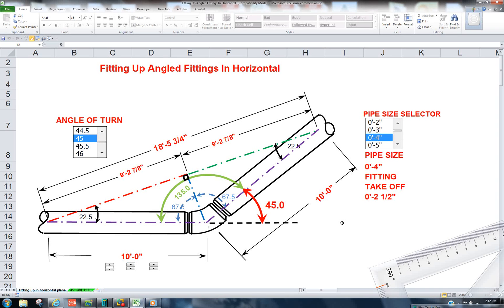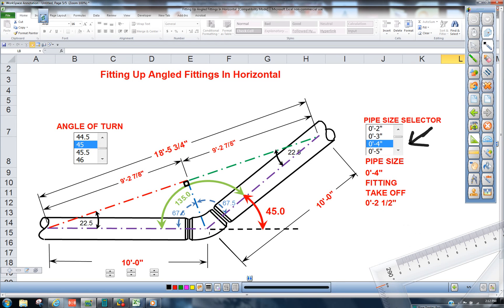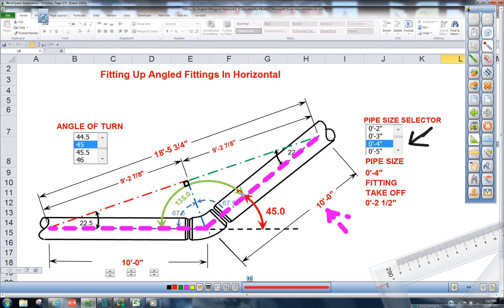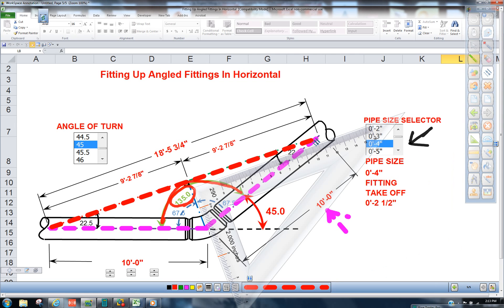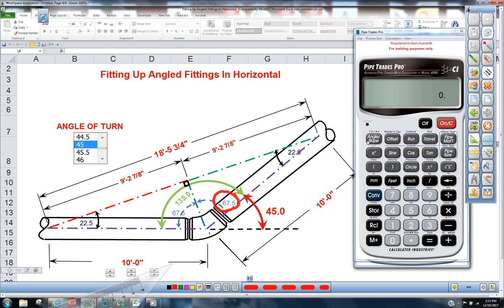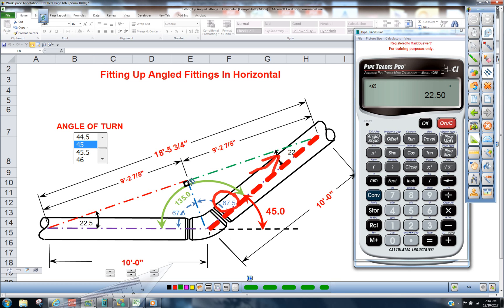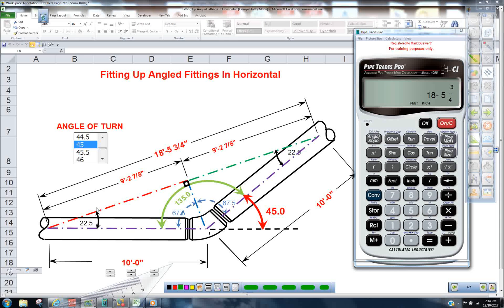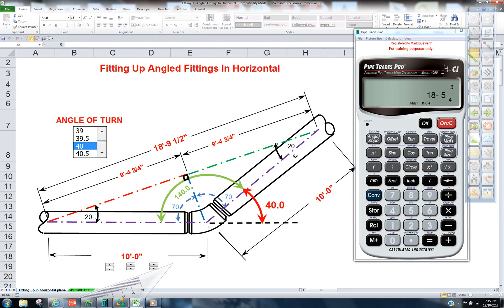Finding Triangles Made Easy: Effortlessly Fitting Pipes In The Horizontal Plane